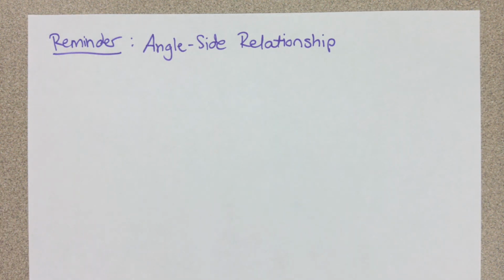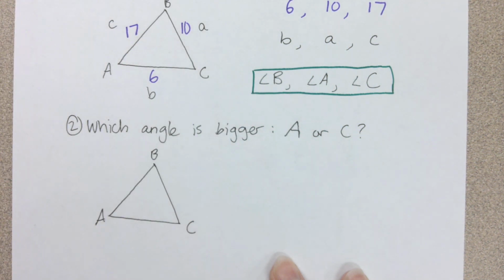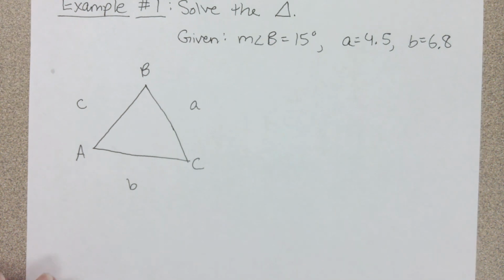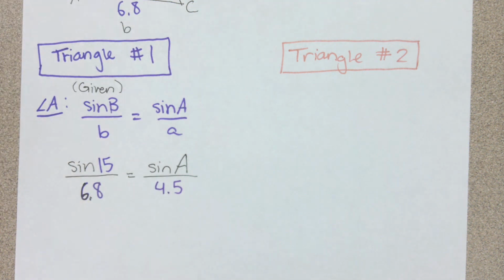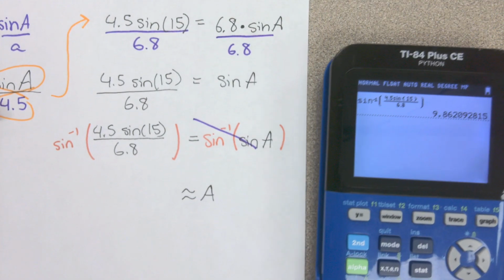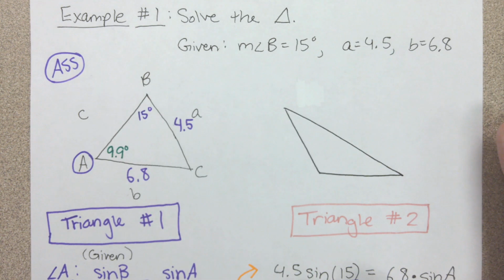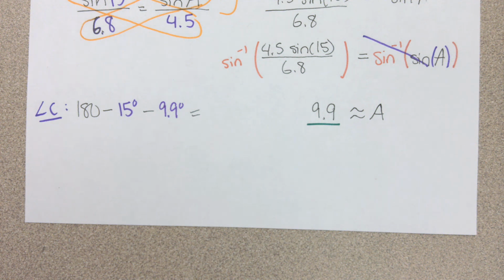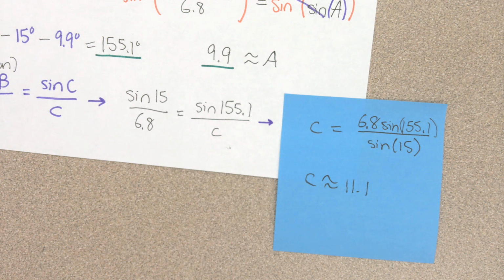(Precalculus) Unit 6-1 Notes: The Ambiguous Case (SSA) - Part 2